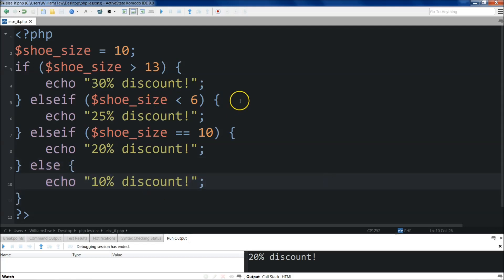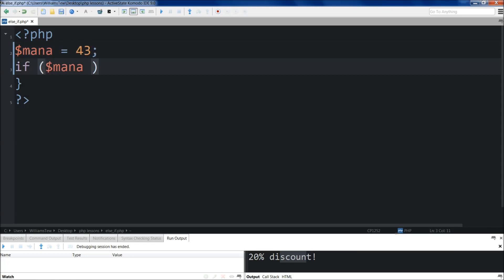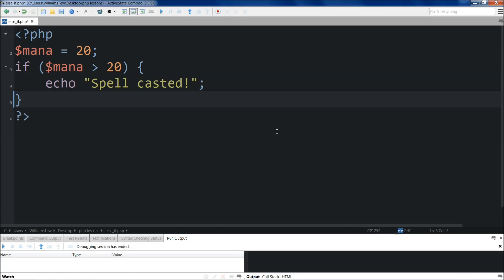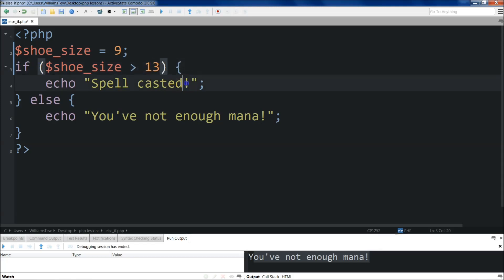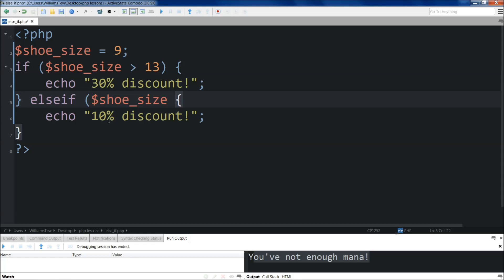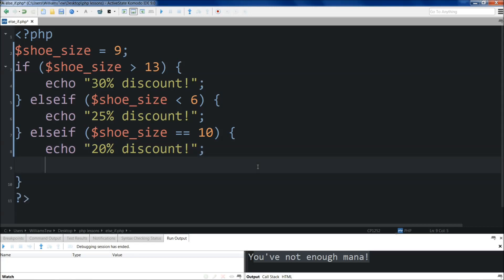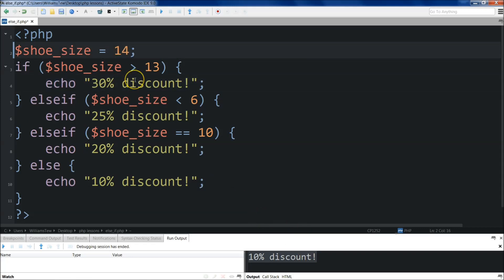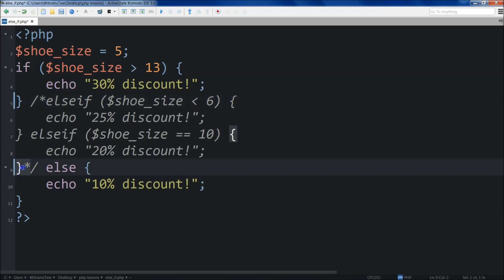Learn PHP - PHP Programming Tutorial - 3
Learn PHP: The Beginner Guide Video Course: Episode 3

This series will take you through chapter by chapter the Learn PHP Beginner Guide book.

★☆★ Time Stamps ★☆★